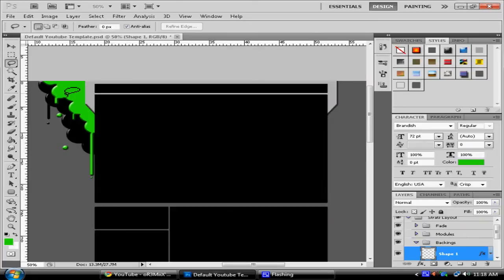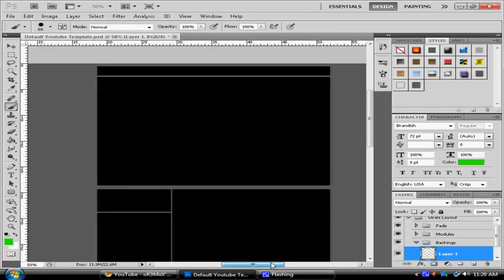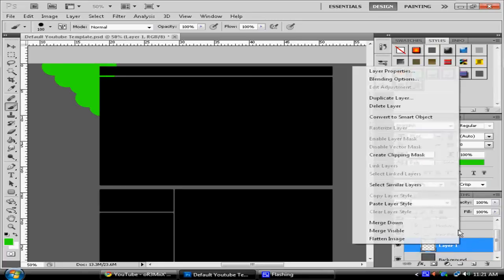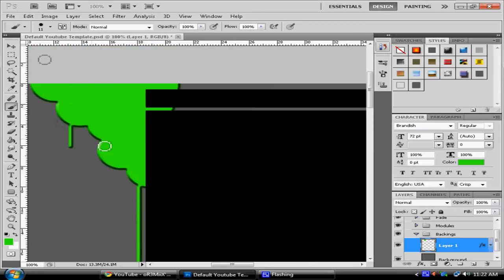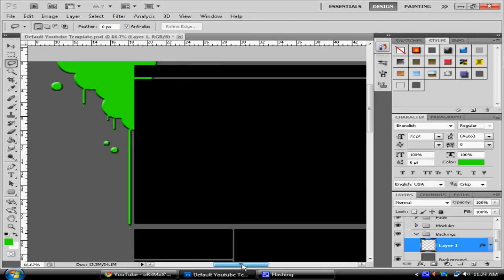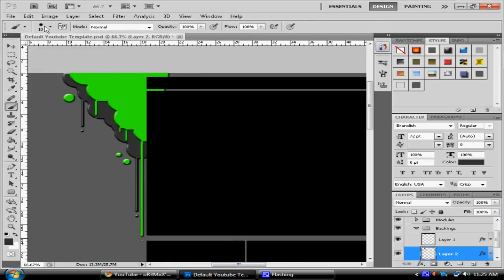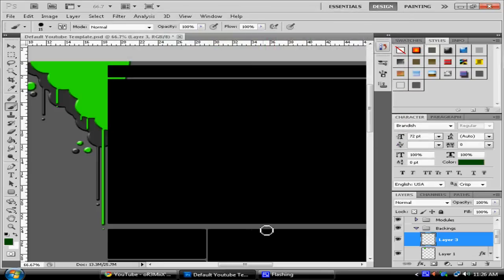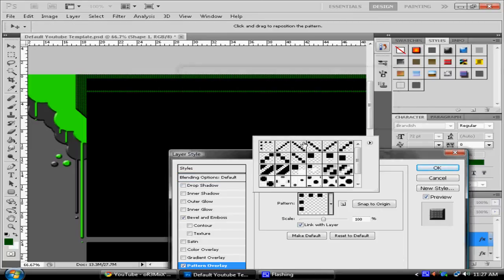3D Paint Splatter - Youtube Background - Photoshop Tutorial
Hey thought this is a cool effect right here that could be used on different stuff and most likely made a bit better then me .

Raided Designs / Remix

Credit to him in the first place for having that effect on his old background

Thanks
Always feel free to make suggestions for videos , more Tutorials , or Background Packs